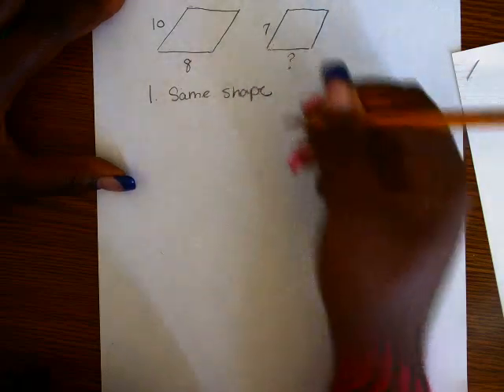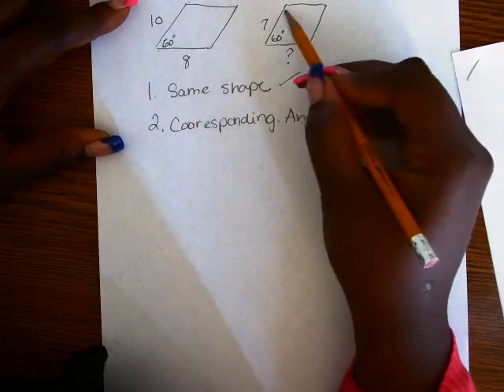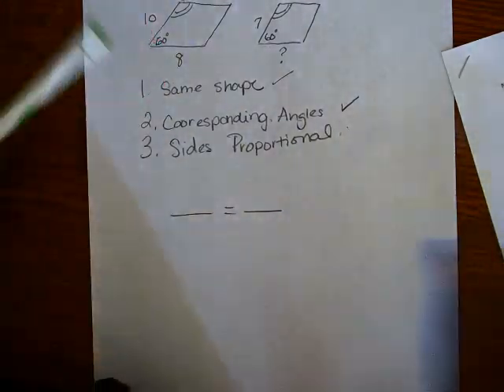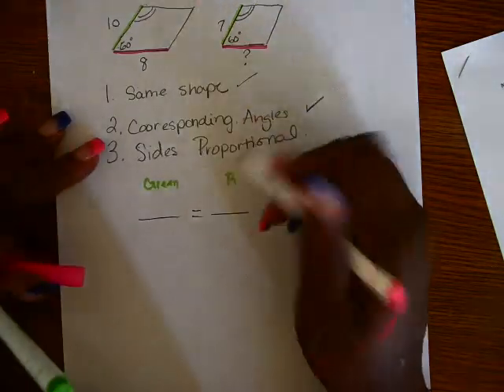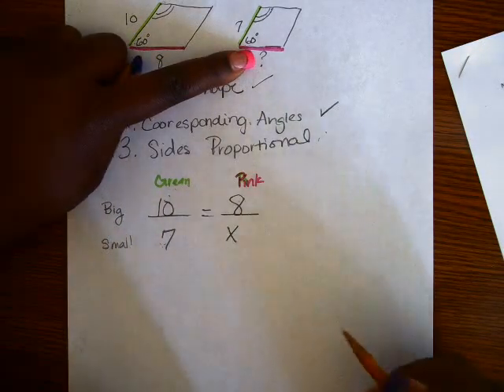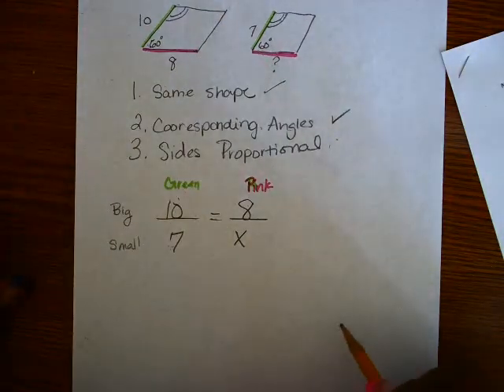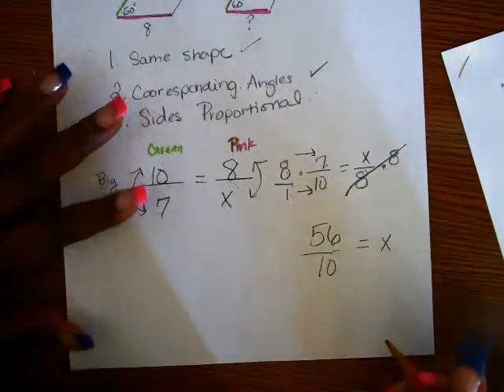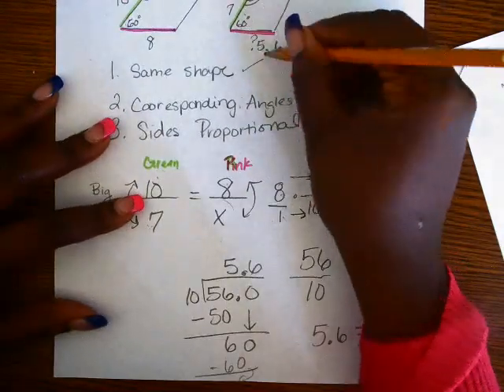Sanders Similar Figures